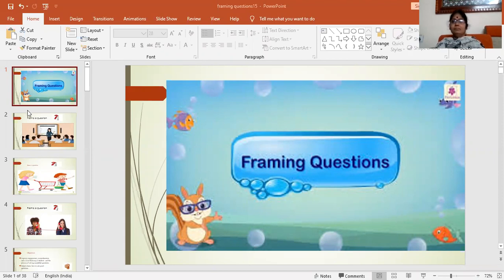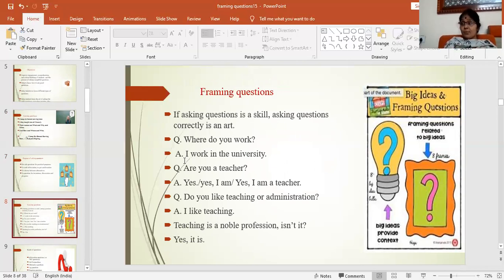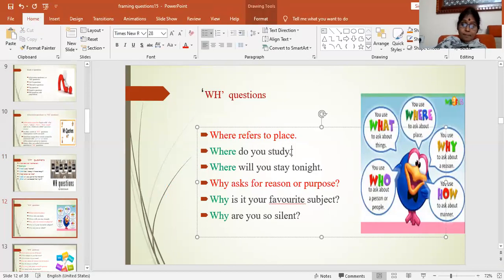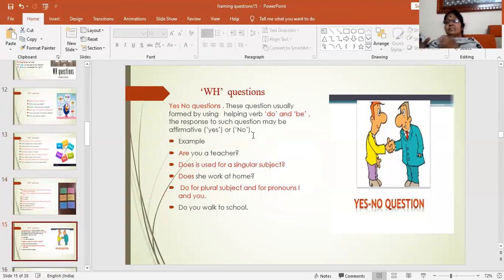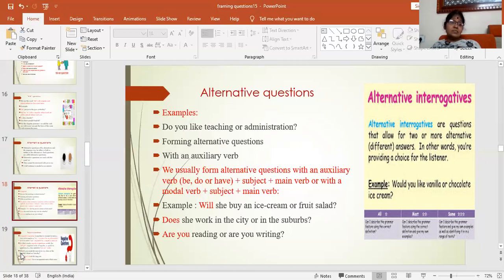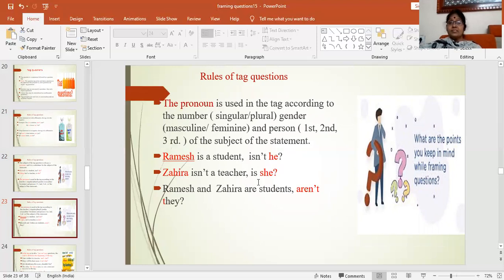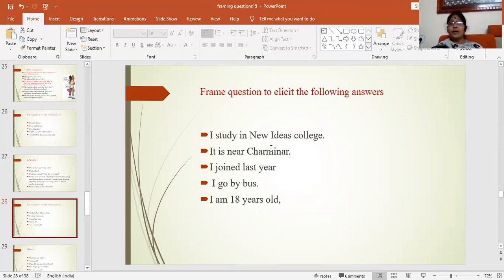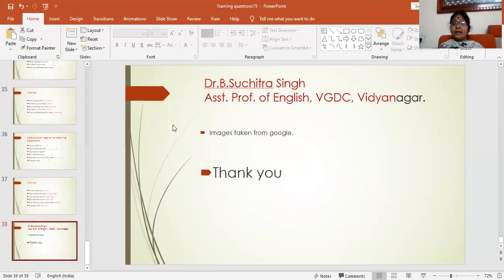Framing Questions - ENGLISH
FEW IMAGES WERE TAKEN FROM PUBLIC DOMAIN.